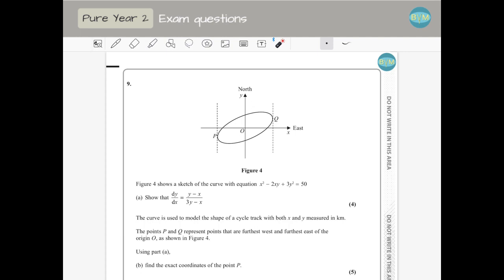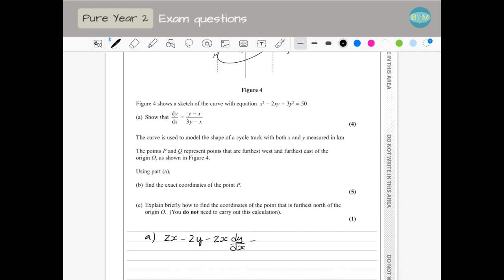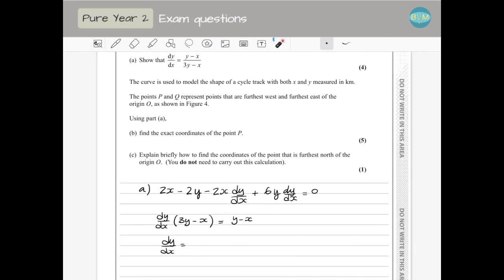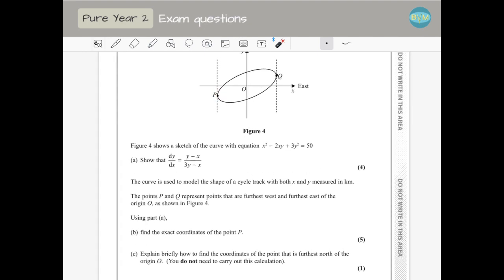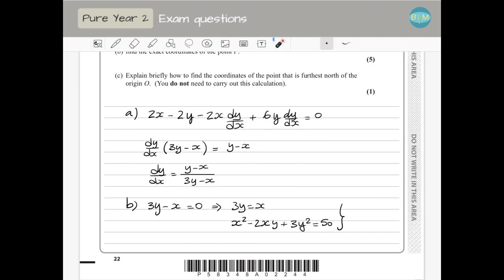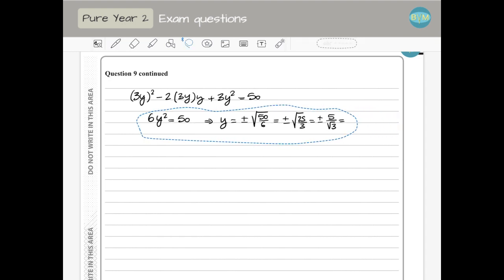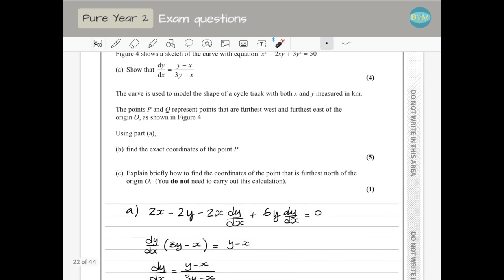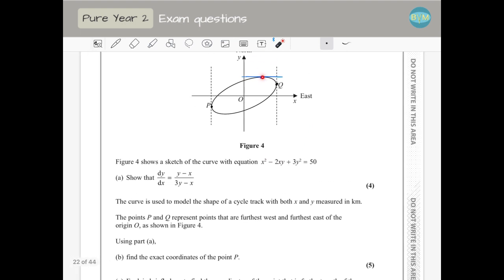A-Level maths June 2018 Question 9 Paper 1 Edexcel